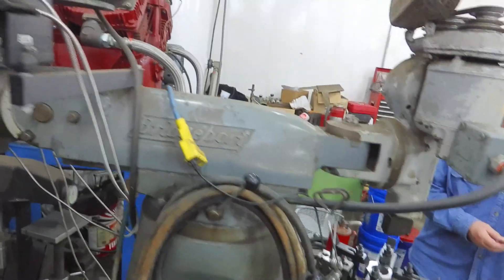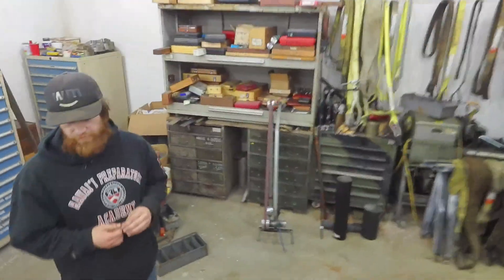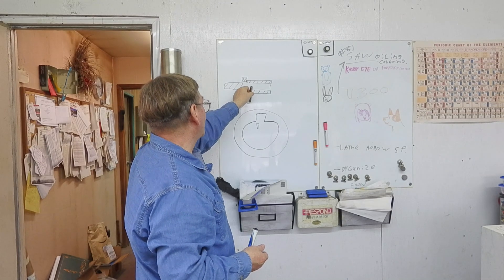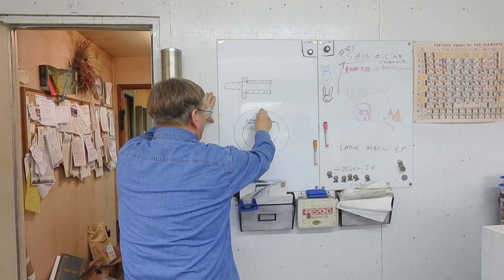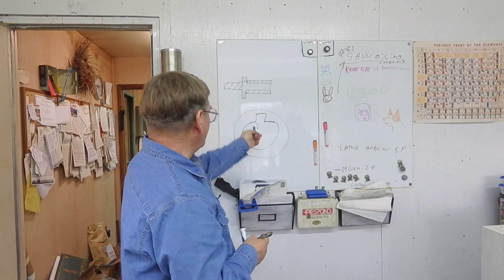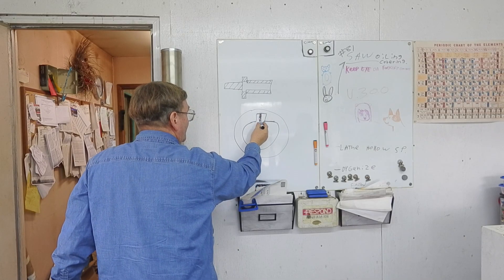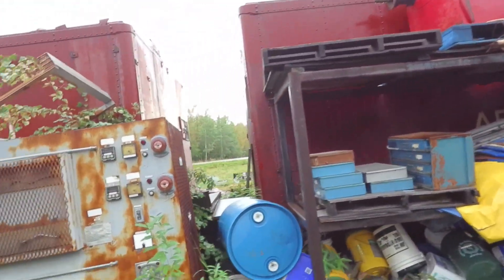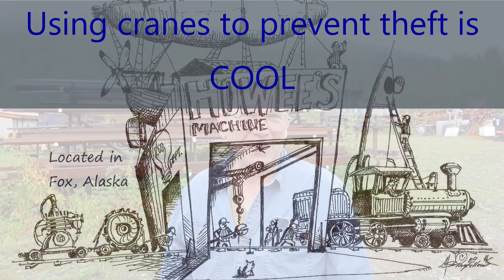Cutting Keyways with Shapers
If you've got nothing else a shaper will cut a keyway, just be careful about how you do it.